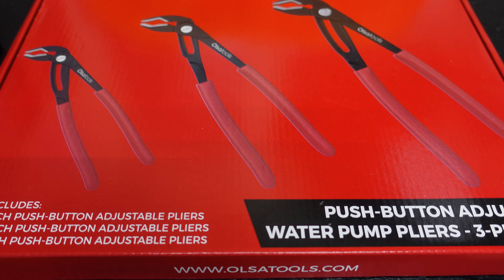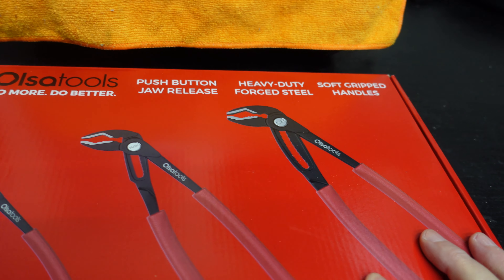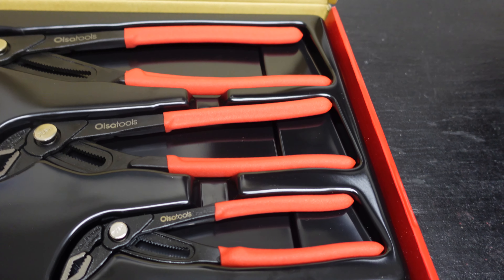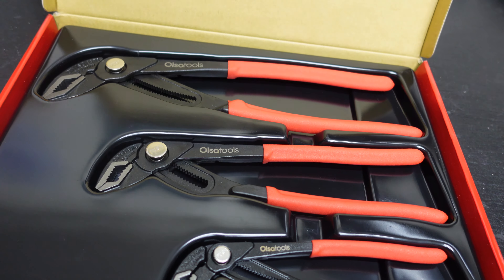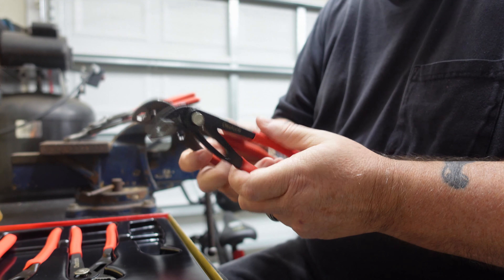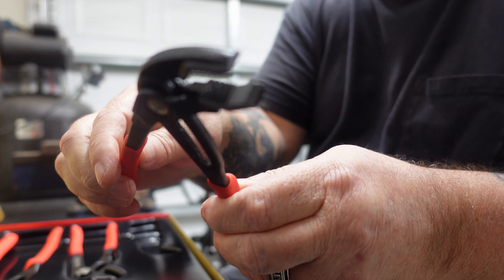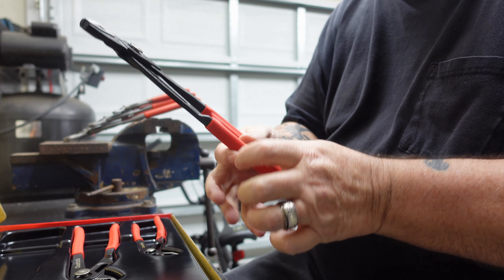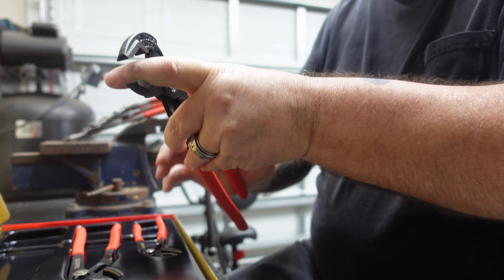Olsa Tools Push Button Water Pump Pliers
@Olsatools  sent me this 3 piece set of push button water pump pliers to review.. I hope you enjoy the video. I'll see ya in the next one.